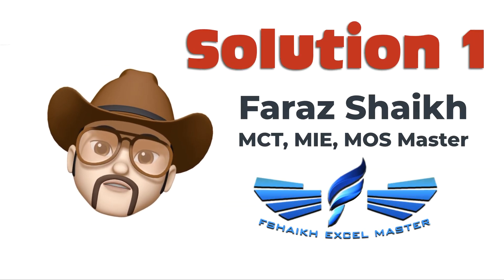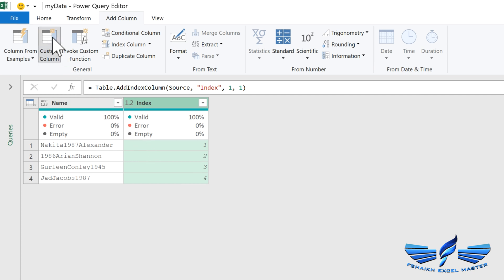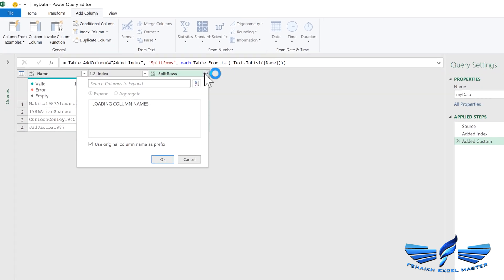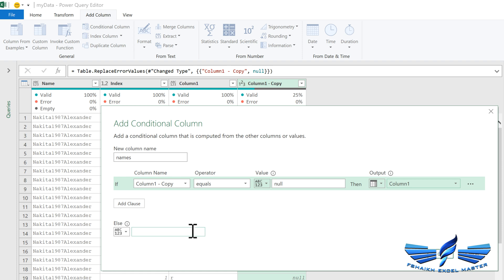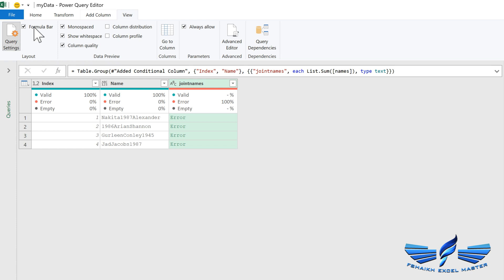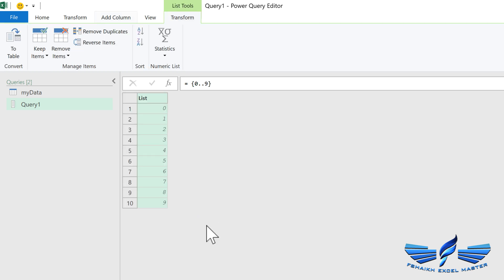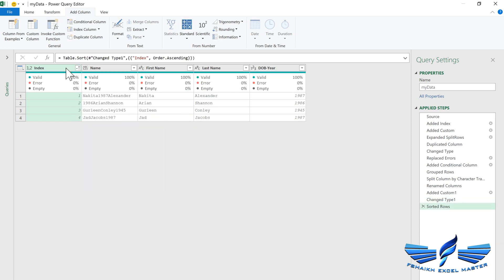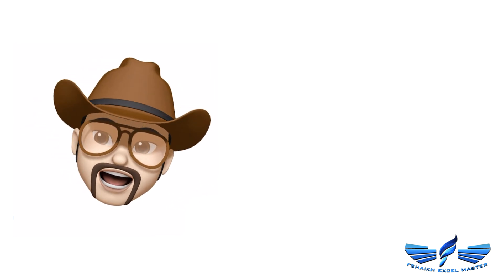Extract Number & Text from a Cell in Excel | Solution 01 by Power Query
In this video we will see how can extract text and numbers from a cell in Excel, this the Solution 01 with Power Query & same is applicable with PowerBI as well.